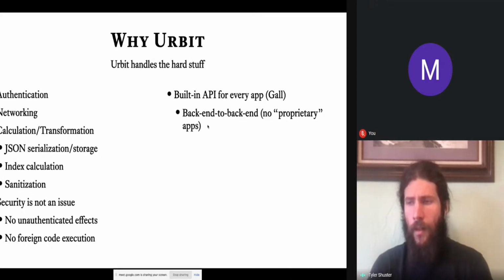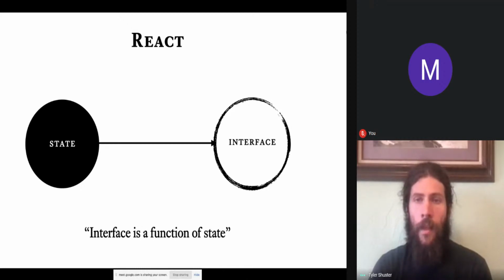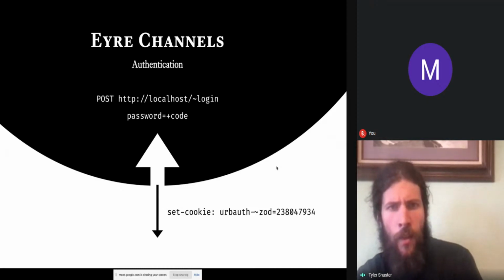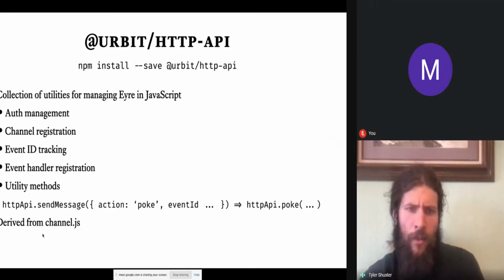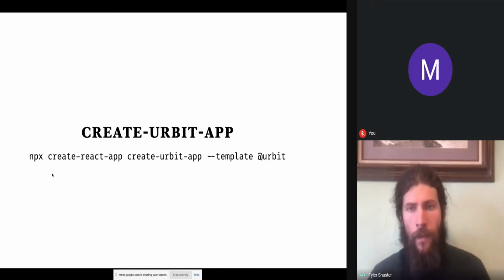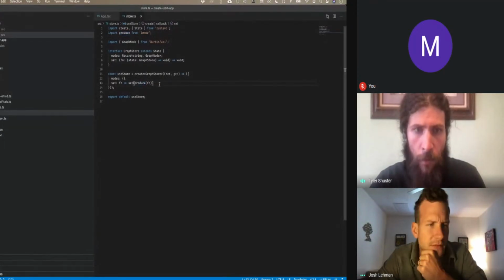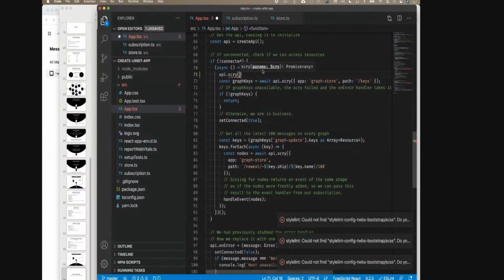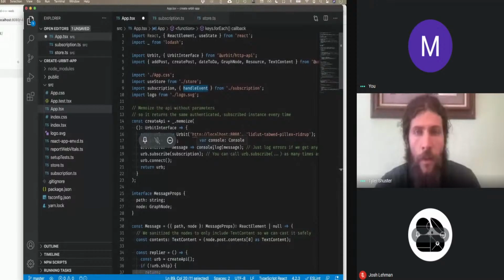Developer Call: Javascript Apps on Urbit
Urbit provides a powerful and extensible platform for all kinds of app development. It can serve as a general-purpose datastore, decentralized network, and identity solution for a variety of front-end applications. The client that ships with Urbit, Landscape, provides one example of the kind of applications that can be built on the platform. However, other developers can use the same tools used to create Landscape to power their own interfaces and clients for Urbit.

Tyler Brown Cifu Shuster (~radbur-sivmus) has worked with the Landscape team over the past few months to extract these tools into reusable Javascript packages. In this talk, he will explain how to use them to develop a client for Urbit independent of Landscape. He will cover the basic lifecycle of a client and explain how Javascript interface and state frameworks pair with Urbit's data model.

This talk should enable anyone familiar with modern Javascript development and HTTP grammar to build an application on top of Urbit without writing any back-end code.

As usual, join us after the talk on the call to ask questions and hang out.